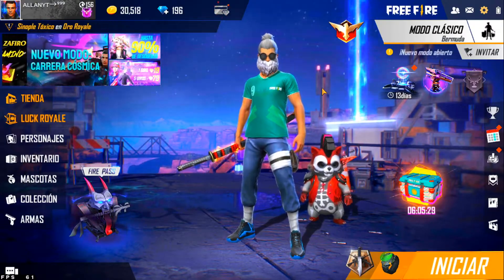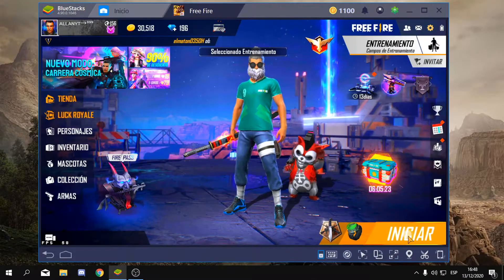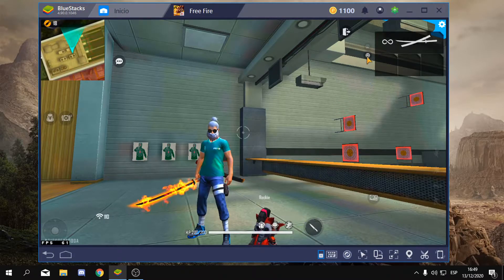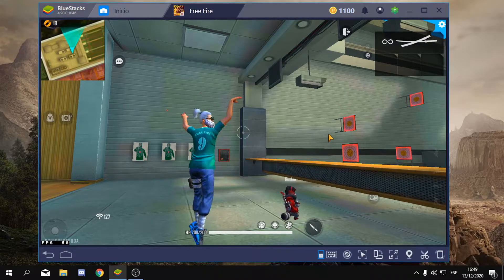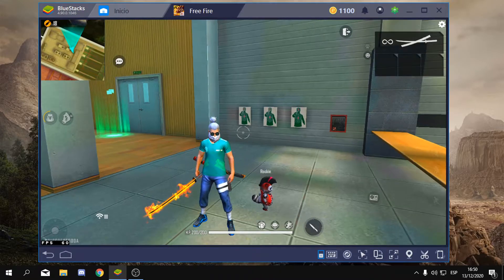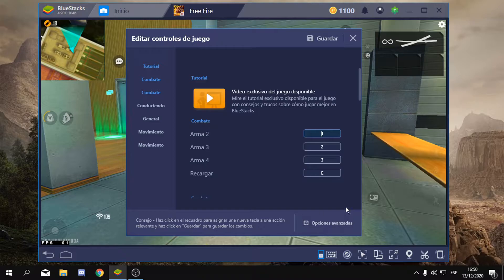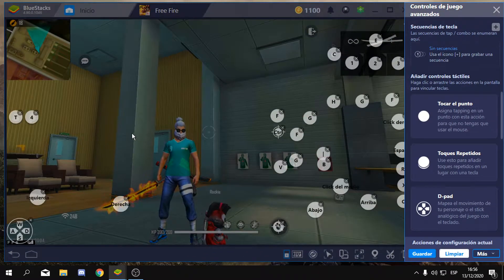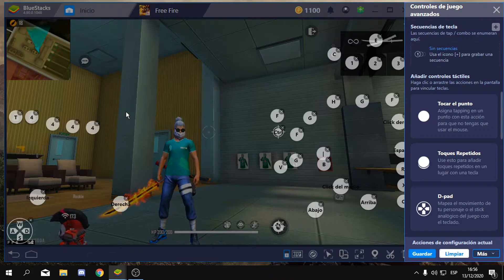COMO HACER EL NUEVO BUG DEL INHALADOR TE CURA TODA LA VIDA EN 0,1 SEGUNDO | BLUESTAKS Y MSI PLAYER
Región: EEUU